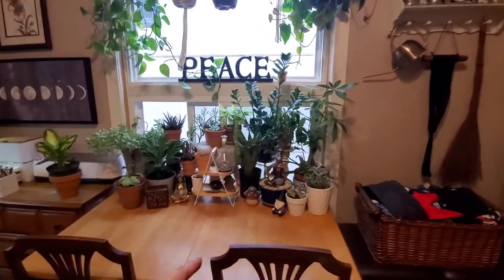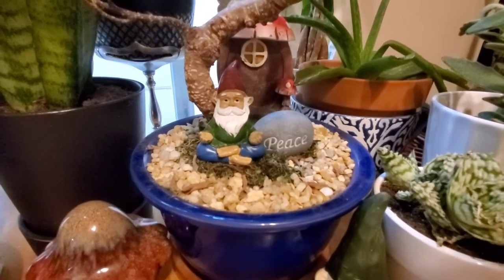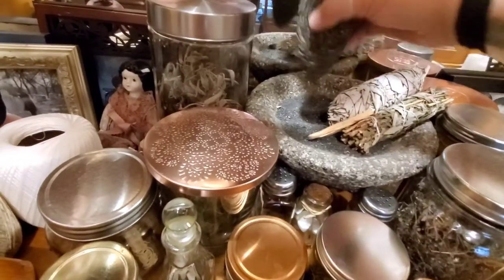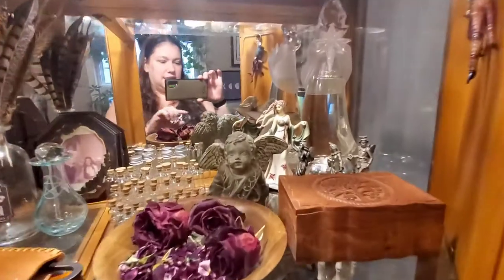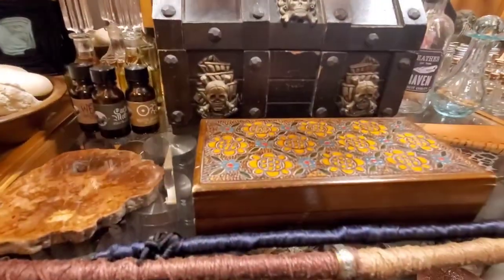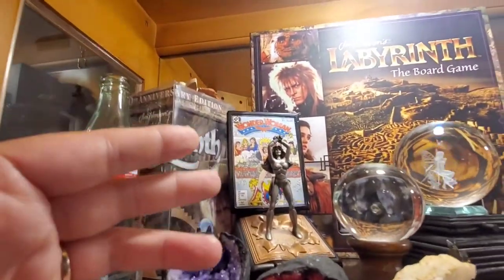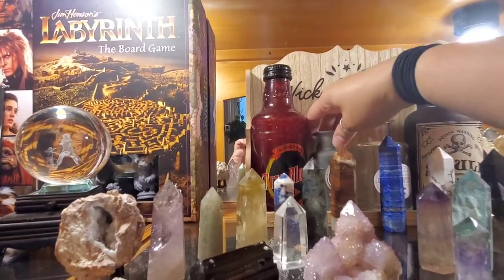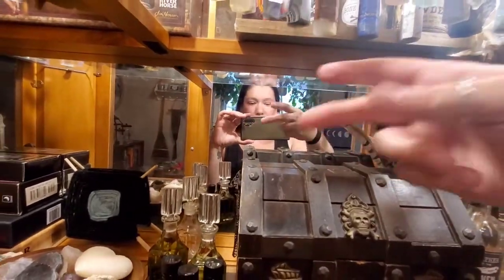ALTAR TOUR||A LOOK THROUGH MY WITCHY APOTHECARY